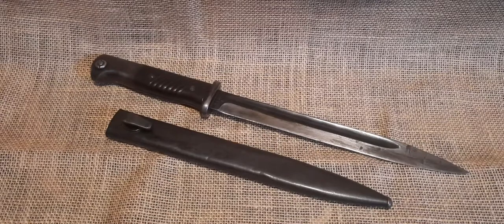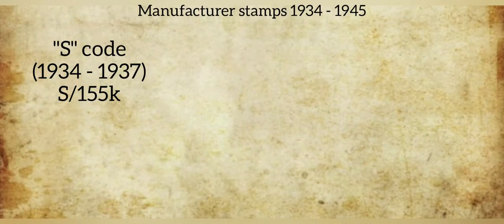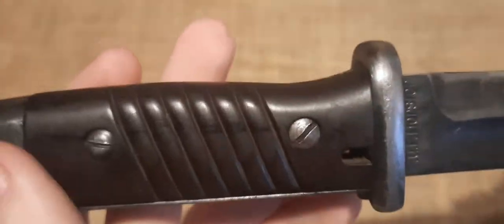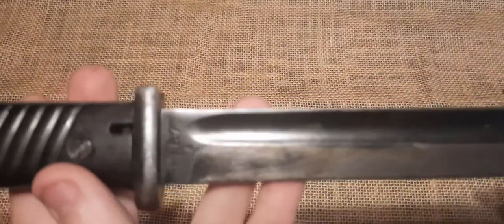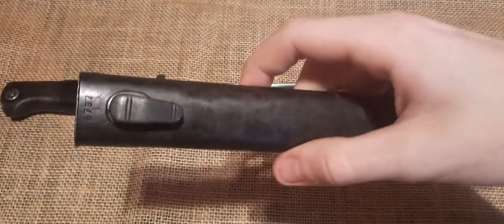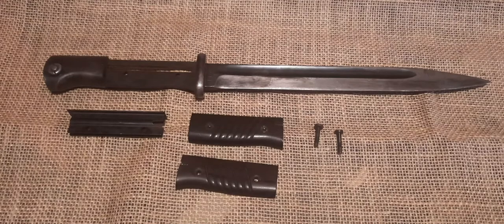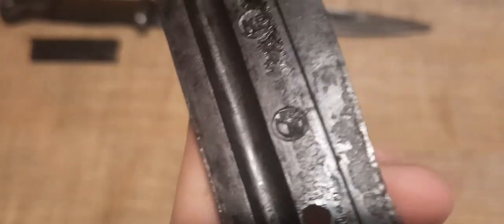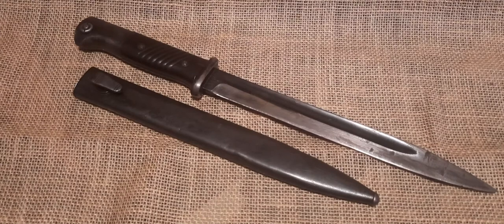All about the WW2 German Mauser k98 bayonet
This video is about the WW2 German Mausee k98 bayonet, or more particularly the 3rd pattern M1884/98 bayonet. There is alot of informal to know about these bayonets, and this video is not by any means a complete guide, but I hope the information I go over can help you identify your bayonet, or help you in purchasing one for yourself. I hope this video will help you, and I hope it is informative. below are some links to give you more information about the k98 bayonet: